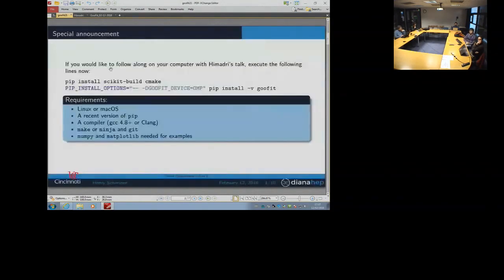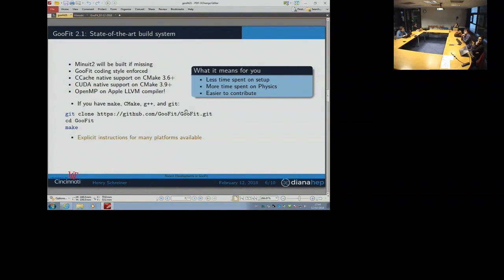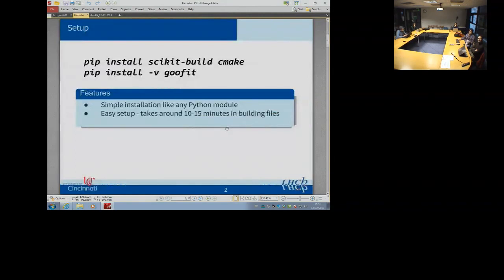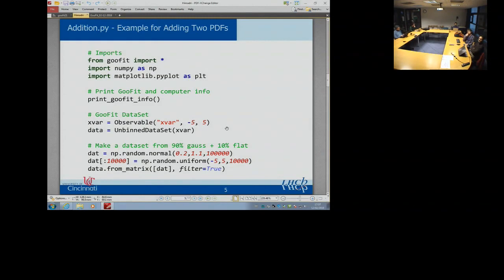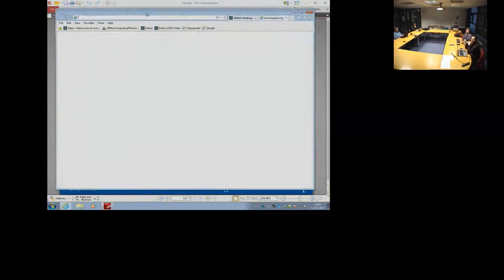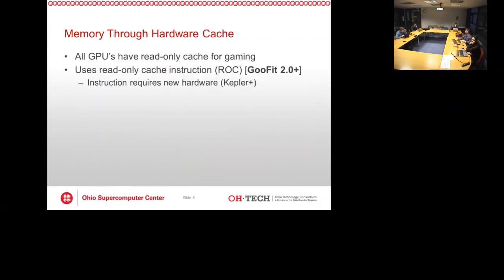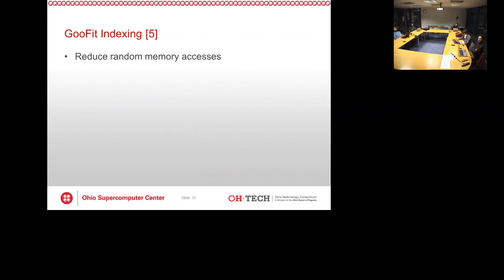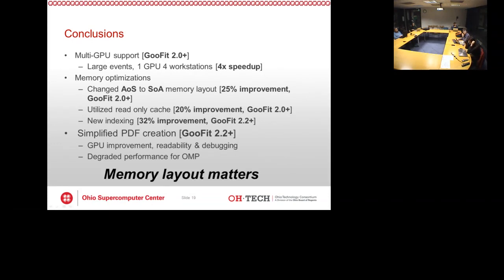DIANA/HEP Meeting - 12 Feb 2018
Video from DIANA/HEP Meeting - 12 Feb 2018

Time markers for the talks:
00:00-12:50 Miscellaneous developments (Henry Fredrick Schreiner)
12:51-29:30 Python bindings (Himadri Pandey)
29:30-55:22 New evaluation system (Brad Hittle)